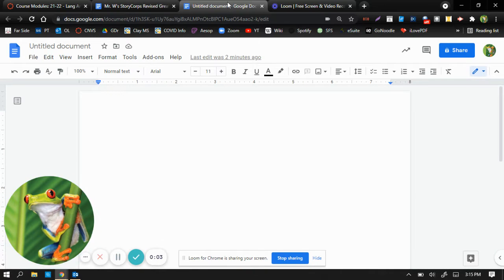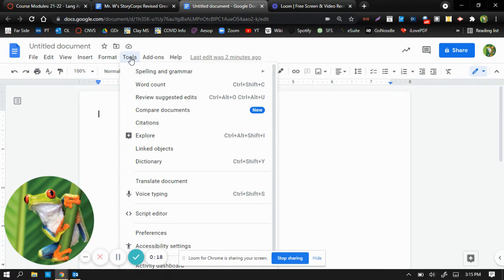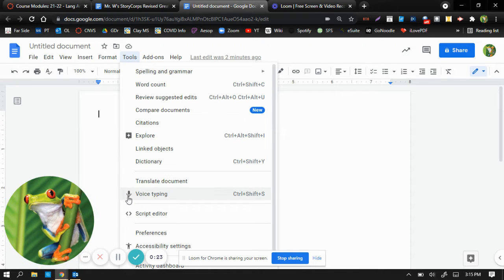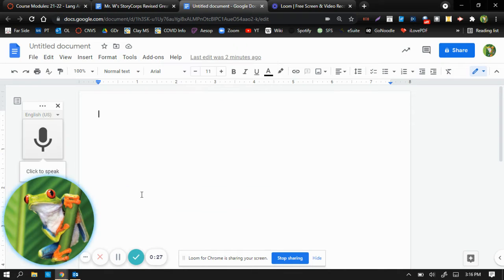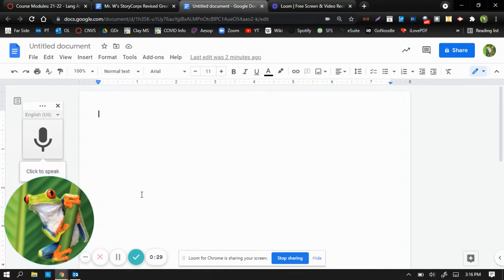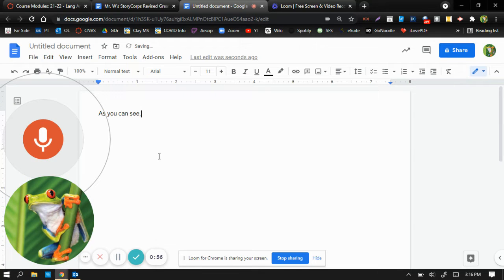Google Docs Voice Typing tool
Mr. Wasemann demonstrates how the Voice Typing tool found within Google Docs can be used to help transcribe large amounts of text at once.